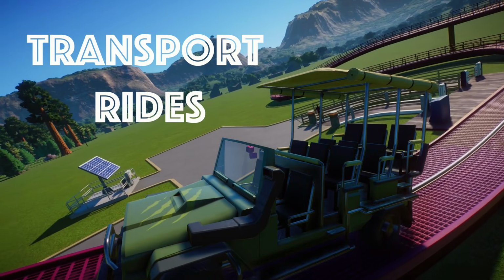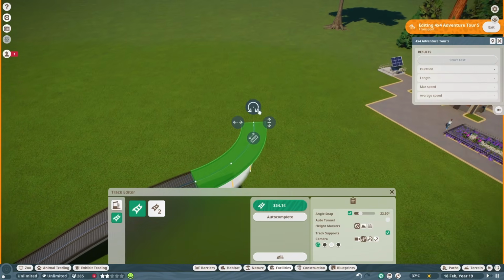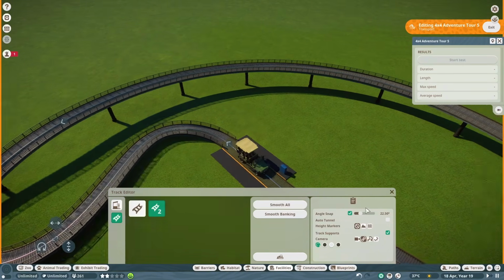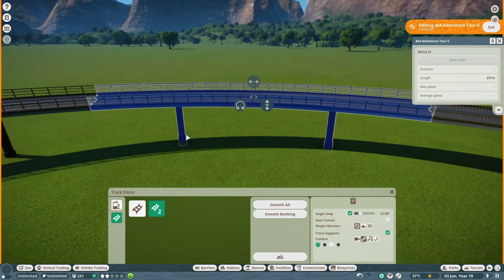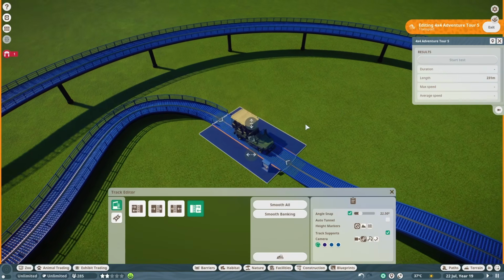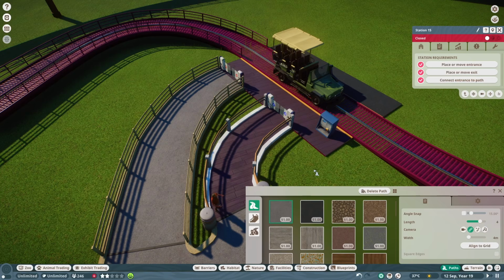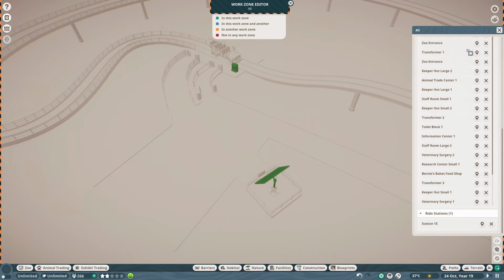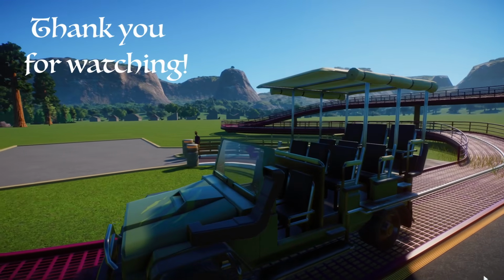Planet Zoo Transport Rides Tutorial - What You NEED to Know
In this Planet Zoo tutorial, we will dive into transport rides. You'll learn how to create and customize ride tracks and stations to give your guests the best experience possible in your zoo.

Are you ready? These are the topics that we will cover:

✨ Content ✨
⌛ (00:00) Transport Rides Basics
⌛ (04:58) Stations
⌛ (05:45) Custom Track Settings
⌛ (07:22) Customizing the Colors
⌛ (07:50) Transport Rides Main Panel
⌛ (08:50) Entrance, Exit, and Power
⌛ (10:39) Load Rules and Wait Time
⌛ (11:49) Ride Maintenance and Work Zones
⌛ (12:38) Ride Camera and Testing the Ride
⌛ (13:46) Testing the Ride